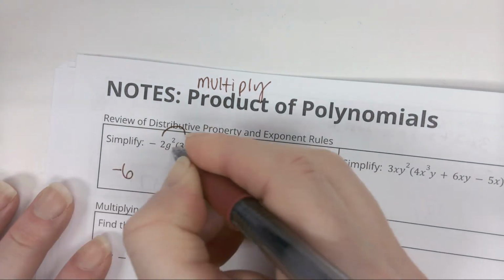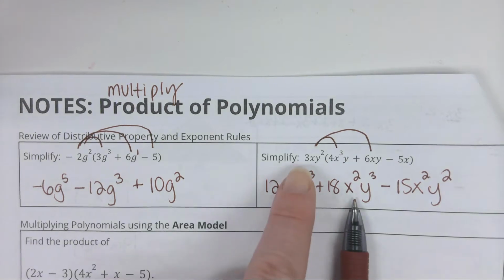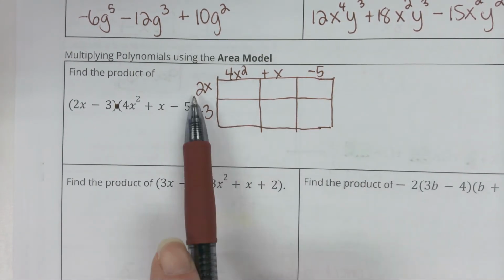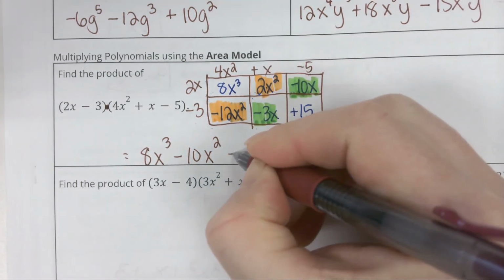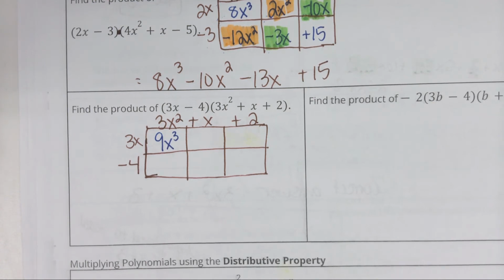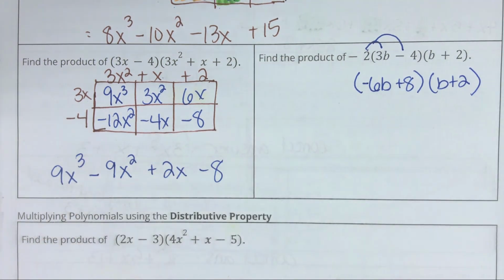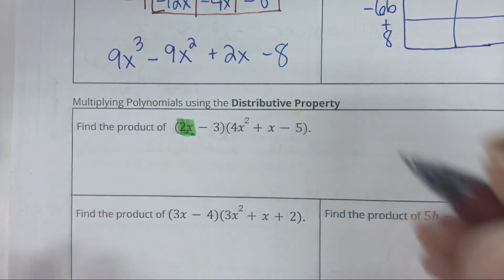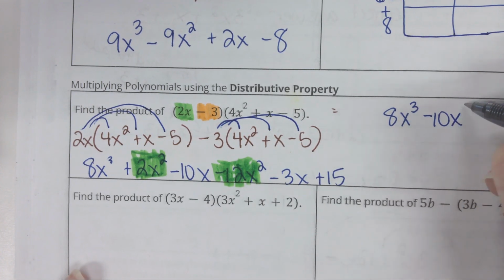Algebra 1 Multiplying Binomials